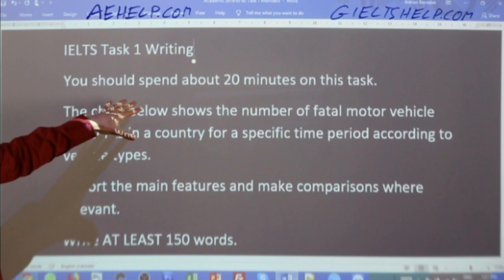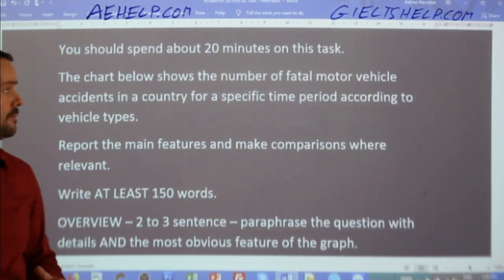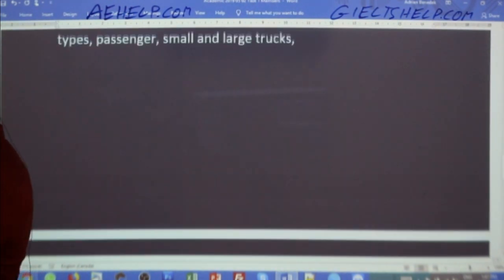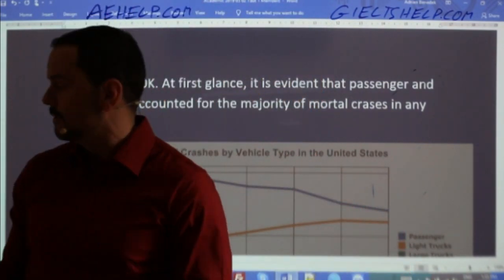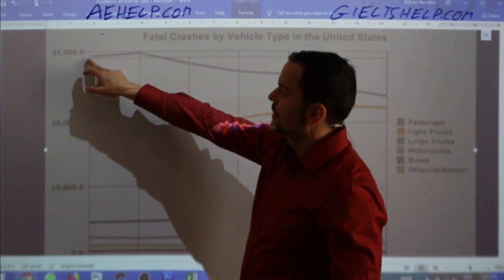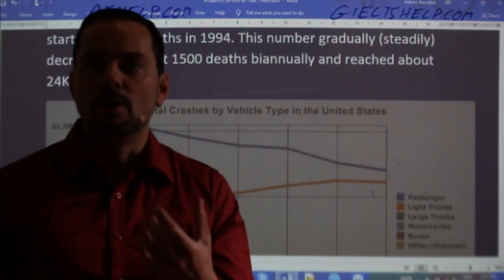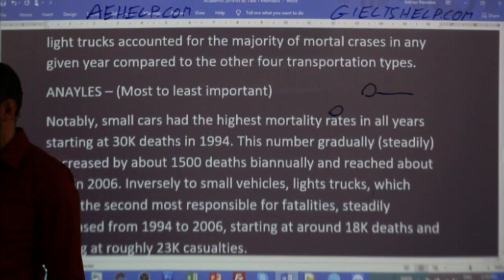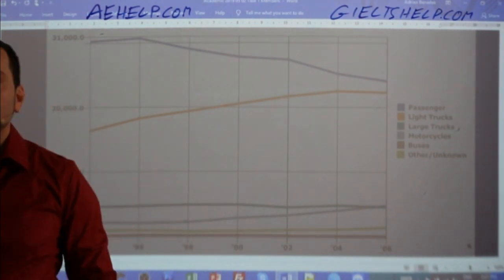IELTS Live - Task 1 - Band 9 Line Graph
An IELTS writing task 1, graphs, diagrams and tables This lesson describes the six types of graphs, charts, diagrams, and tables which can be seen in the IELTS academic test. This video teaches the steps needed for the 150-word paragraph to quickly and easily get a good score on this task. By watching this lesson, a clear idea of the types of task 1 graphs and their applications can be understood. The lessons include important vocabulary to use for task 1 writing in the test. There are opportunities for you to practice different types of task 1 writing after learning their full descriptions with examples. Enjoy.